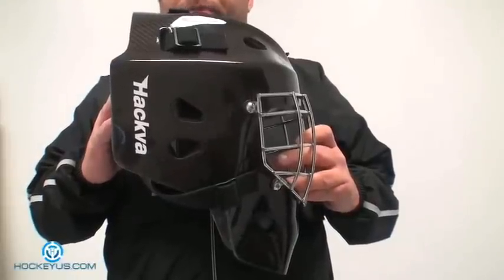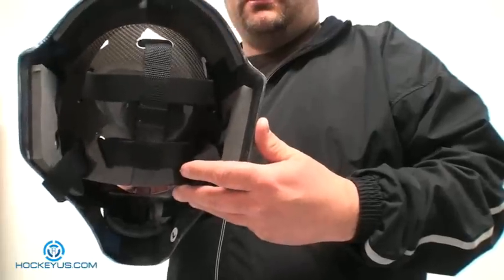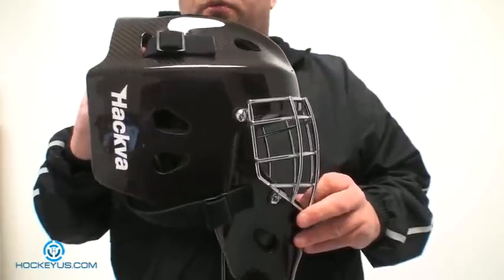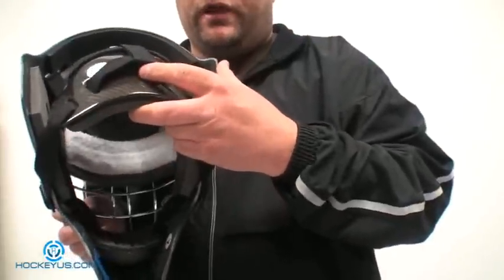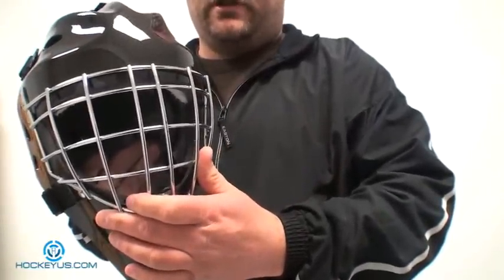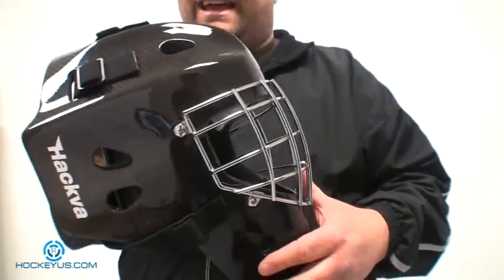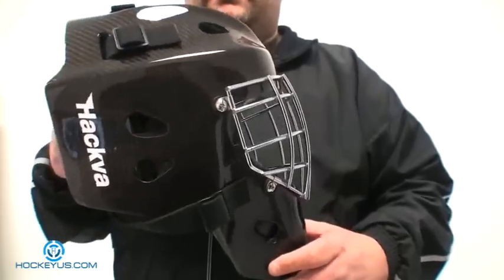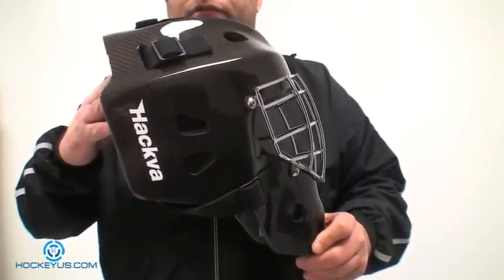Hackva Texalium Goalie Mask Review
Video review of the Hackva Texalium Goalie Mask